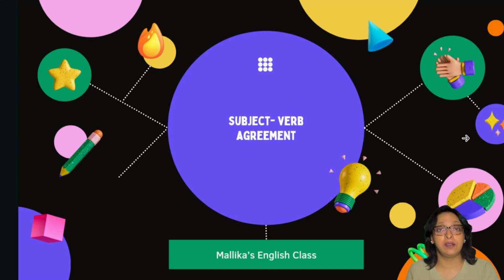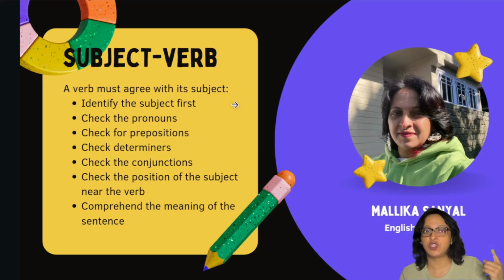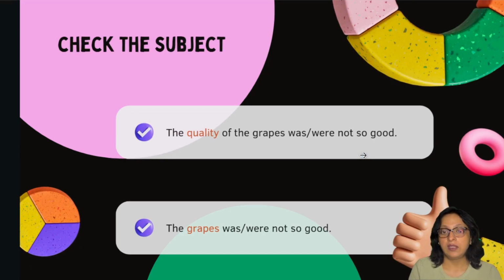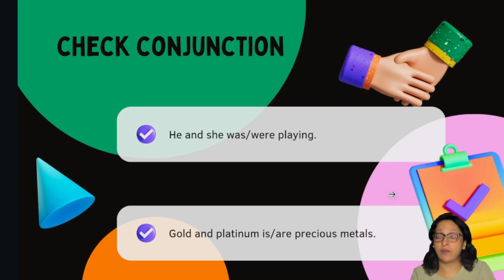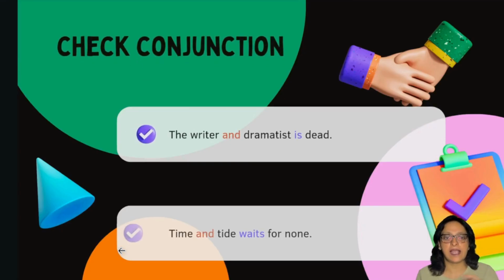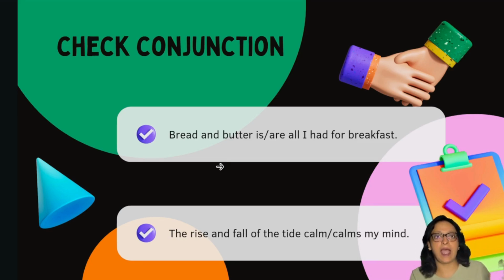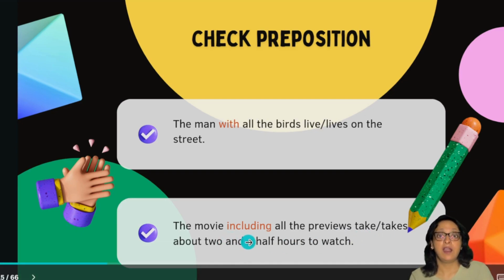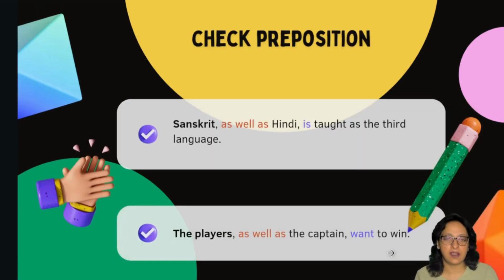Subject Verb Agreement Part 1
This video explains subject-verb agreement in English grammar to help students from classes 6 to 12 and everyone else wishing to correct their English speaking and writing skills.
To learn everything about subject-verb agreement in English watch all the parts of the topic that follow this video.